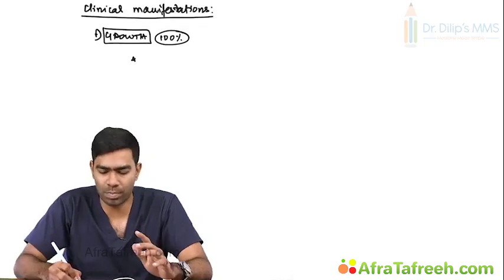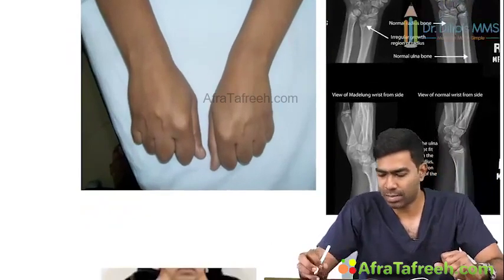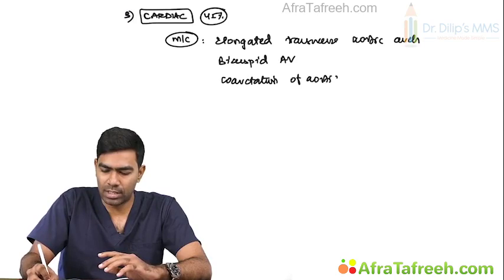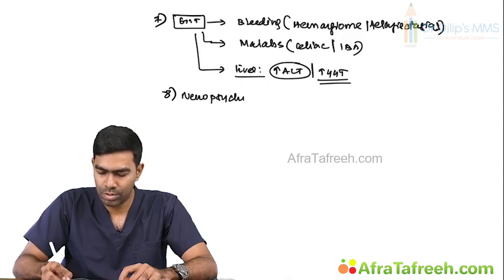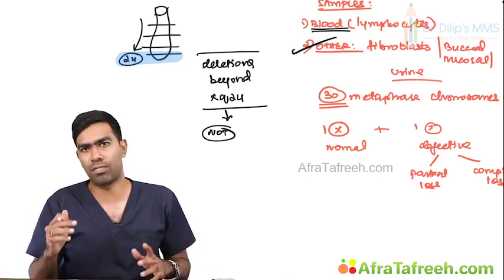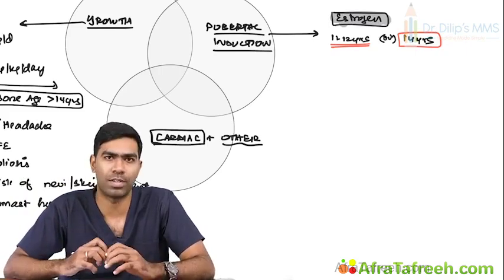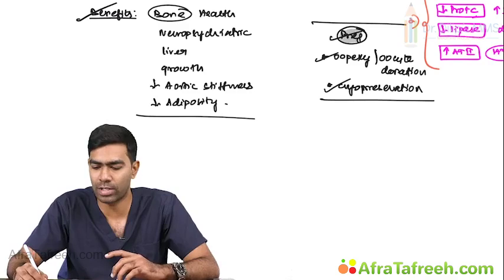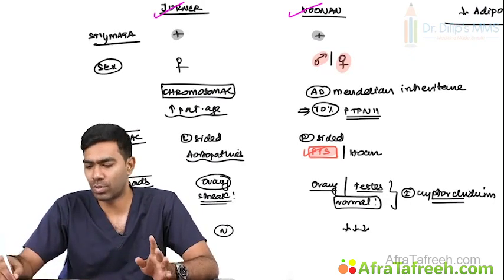Primary Amenorrhea and Turners Syndrome | MBBS and PG Lecture